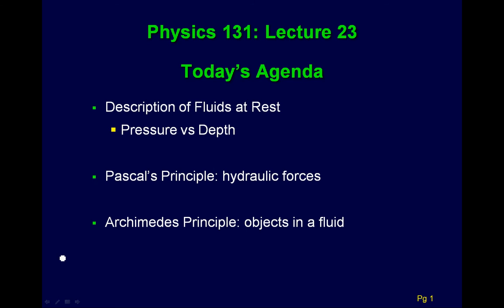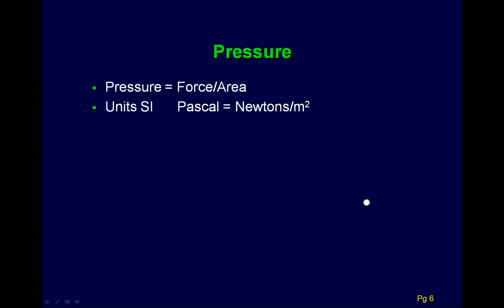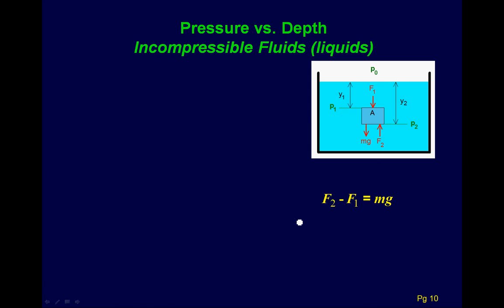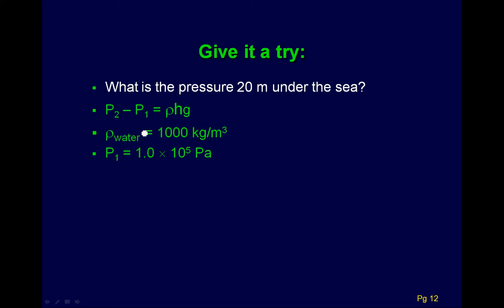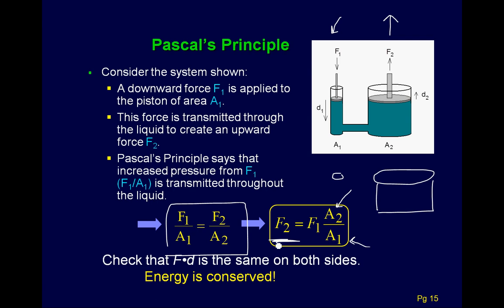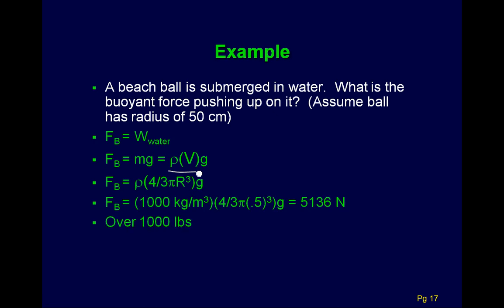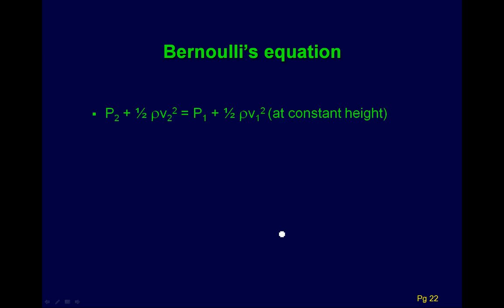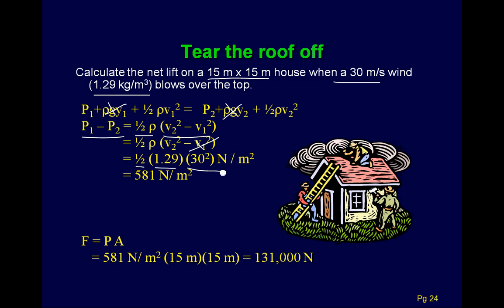Lecture 23 - Fluids